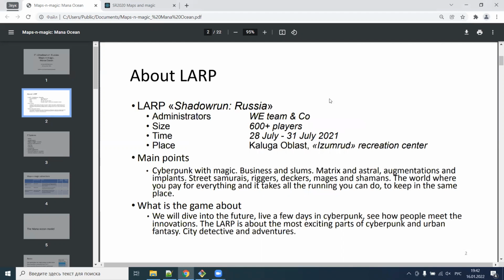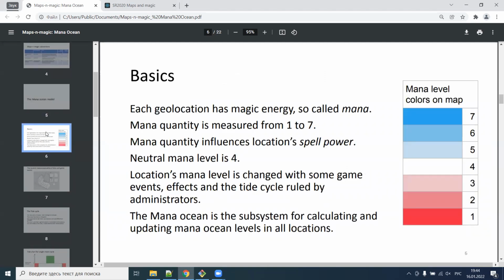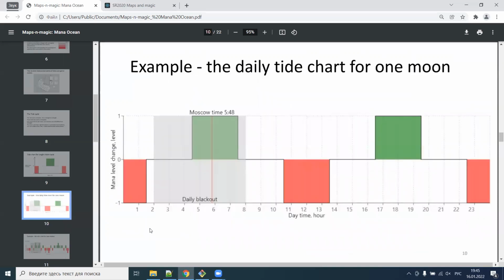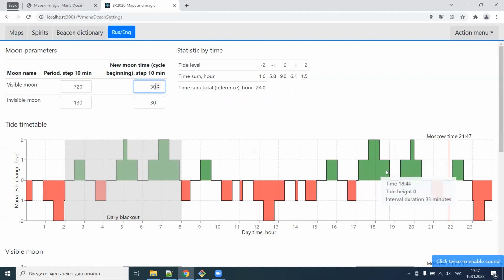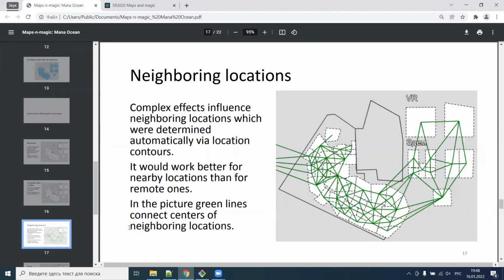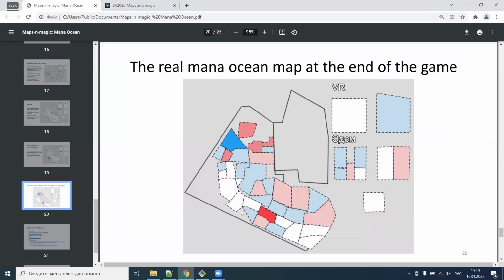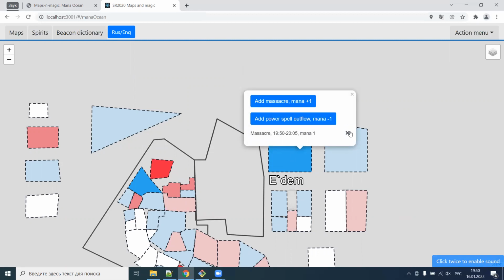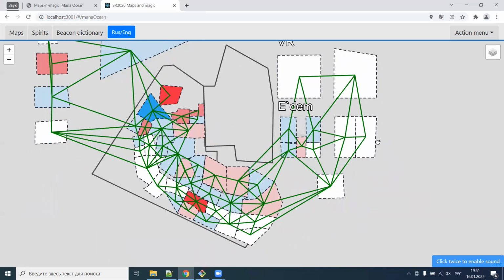Mana Ocean. LARP IT Shadowrun: Russia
Video tells about mana ocean - how ocean was calculated and how it reacts on character actions

Timecodes:
0:00 - Intro
1:05 - Mana ocean model - moon cycles
2:40 - Demo "Edit moons properties"
3:40 - Mana ocean model - game events: massacres, power spells, rituals and Input/Output stream spells
5:28 - Demo "Current mana ocean"
7:26 - Conclusion